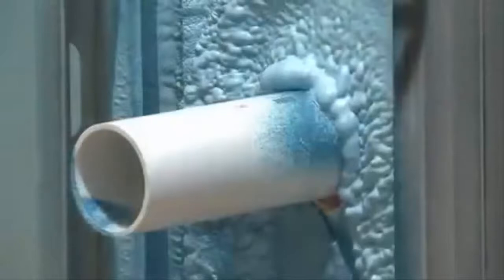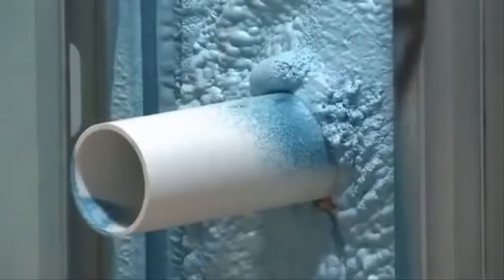This Is The Very Best Spray Foam Insulation Company in Toronto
Spray foam insulation in Toronto was formerly developed in order to minimize the workload of insulating large commercial buildings.
Over the last 10 years approximately, this method of insulating has recently been migrating over to private residential buildings as well.
Why?
-It's easier
-It's faster
-It creates better insulating properties
Spray foam insulation in Toronto begins out as a water... 2 separate liquids in fact.
When these 2 liquids are introduced to one another, they incorporate to form a resin that expands and fills the target area completely.
Within a few hours, the resin cures and surplus can be cut away, leaving a properly insulated structure.
An whole 2, 500 sq. ft. house can be completely insulated within a few hours, and structure can resume.
With spray foam insulation in Toronto, there is no travelling again and forth to your insulation load to get additional in order to keep you going.
Bringing out is almost continuous. Brief stoppages only occur when the equipment being used needs to be refilled or moved.
As the resin cures and expands, it fills all tiny cavities, allowing almost no room for air movement (something traditional batt insulation simply can't achieve).
You will find 2 basic types of spray foam insulation in Toronto.
-Open cell
-Closed cell
Open cell spray foam insulation in Toronto provides an insulating capacity of R 3.5 per inch of thickness and closed cell provides R 6.8 per inch.
Compare and contrast that with fiberglass batts and really clear to see why spray foam insulation in Toronto will pay for itself in heating costs very quickly.
So when you do your restoration or complete house build, make sure you get the benefits that are available from using spray foam insulation in  Toronto.

Spray foam insulation Toronto:  [Cross linking Doc]